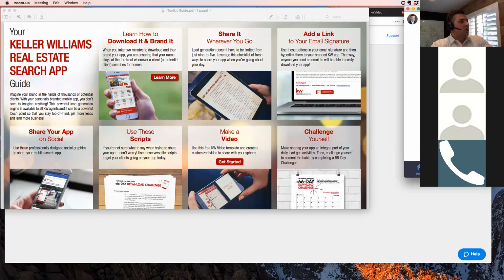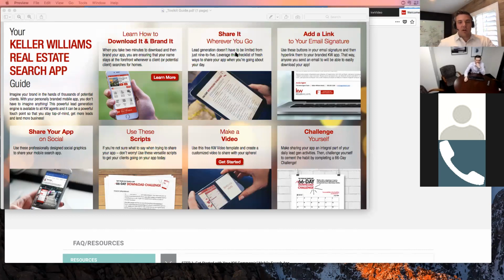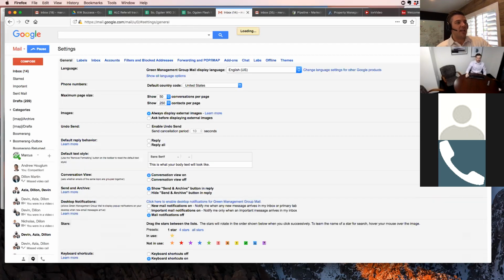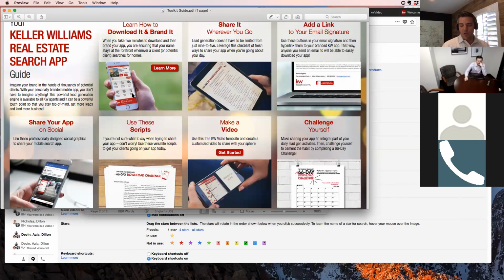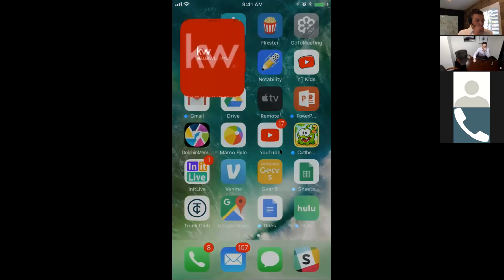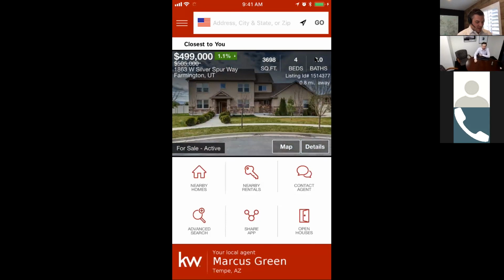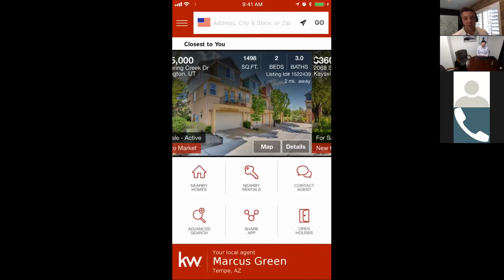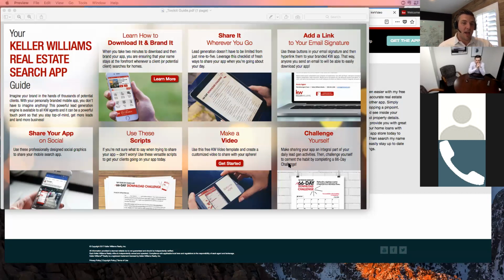Fundamentals 08: Crush It with Your KW Phone App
Discussed the Personalized KW Phone App and how to use it for lead gen.